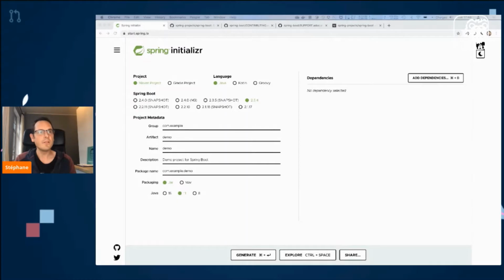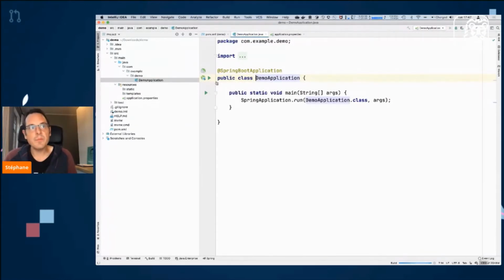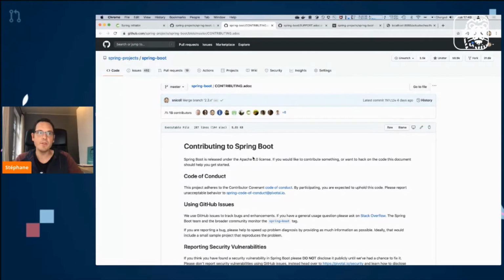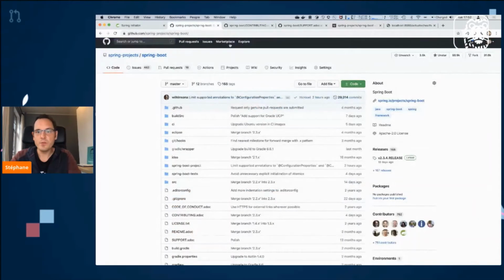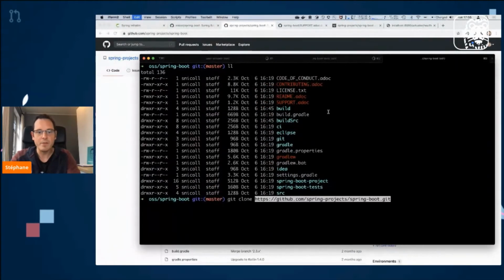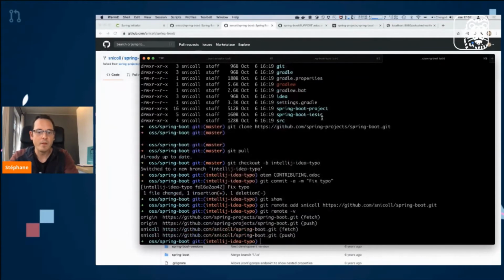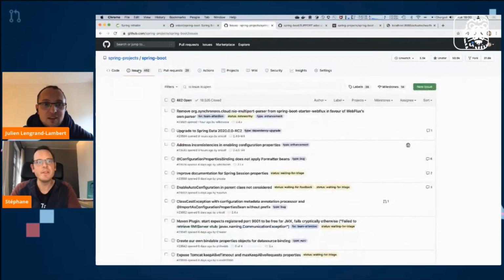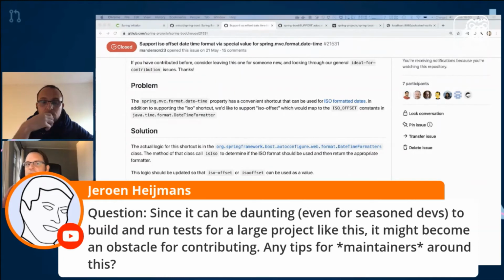CONTRIBUTING - Stéphane Nicoll about Spring Boot